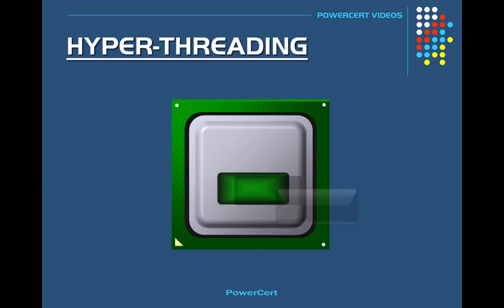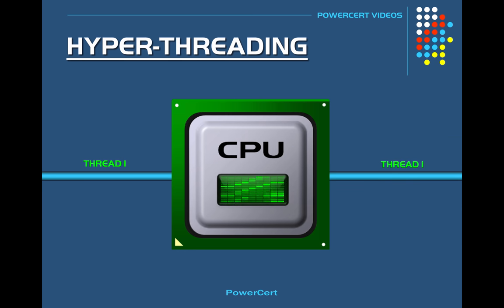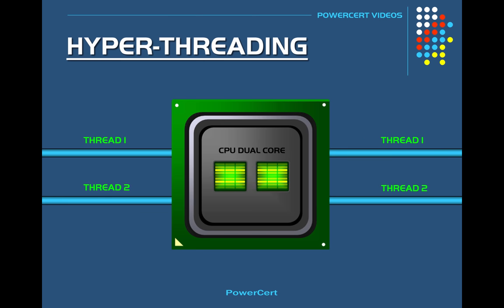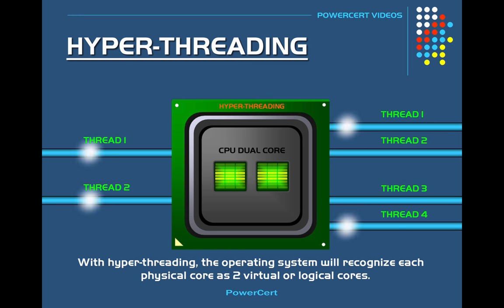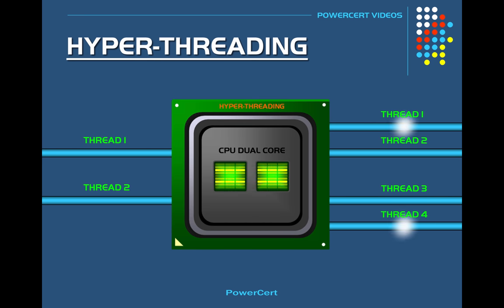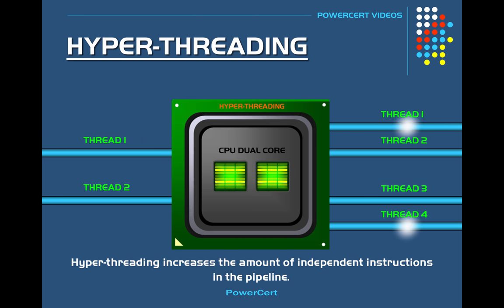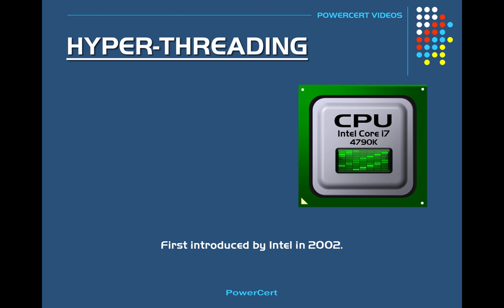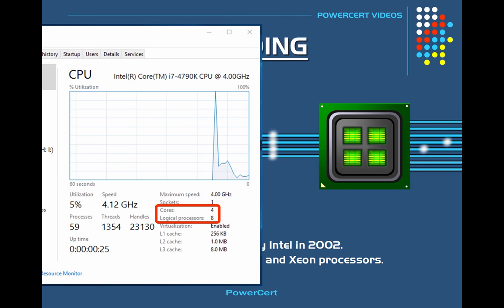Hyper Threading Explained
This is an animated video explaining what is hyper threading.  Hyper threading is a technology developed by Intel that virtually doubles the cores on the CPU.  Making the CPU run faster and more efficient by scheduling the workload between the cores.